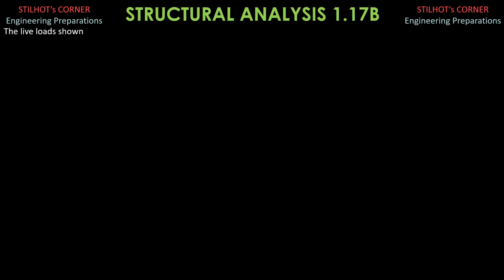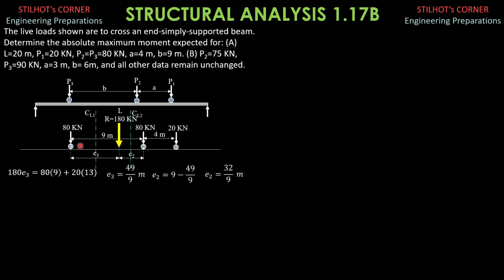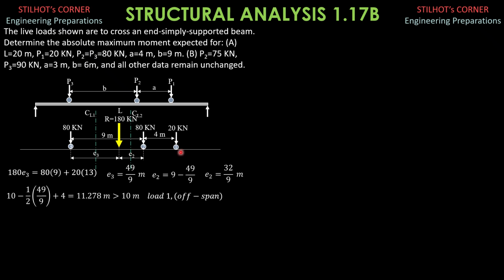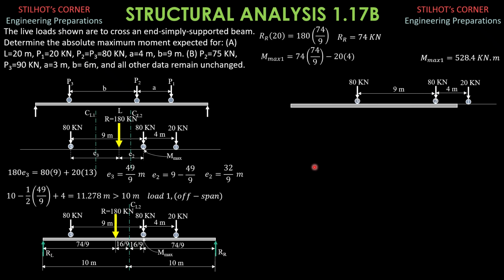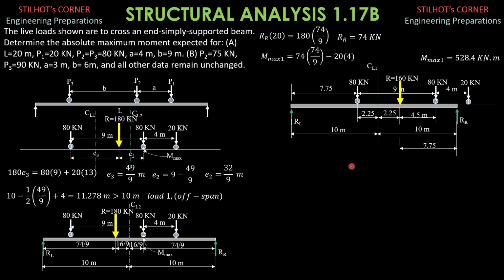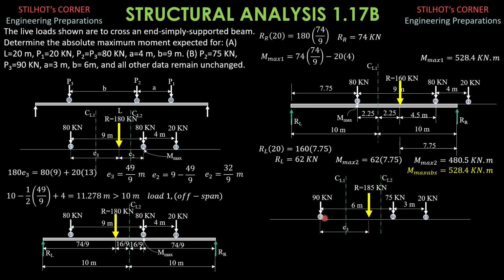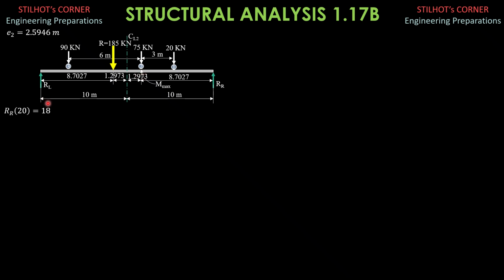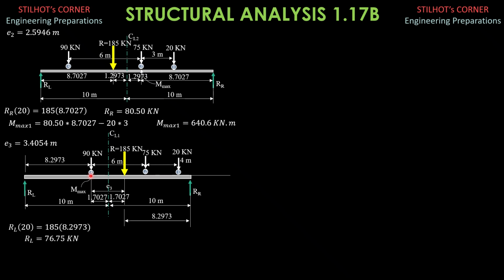STRUCTURAL ANALYSIS 1.17B on MOVING LOADS